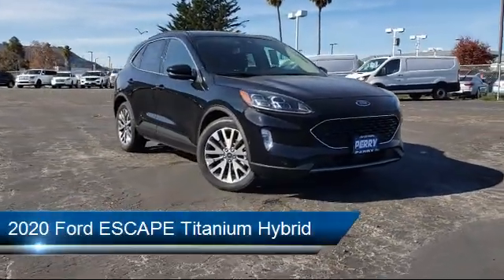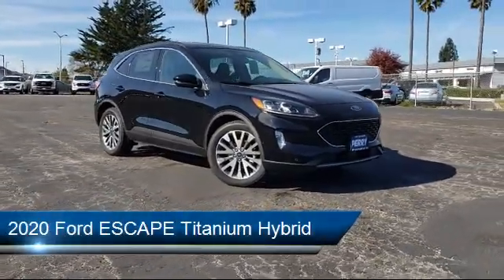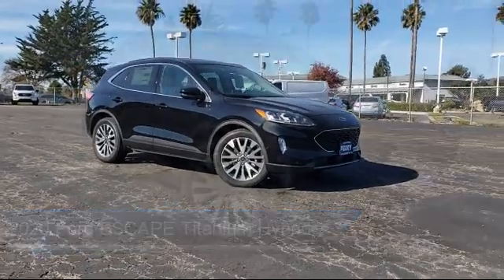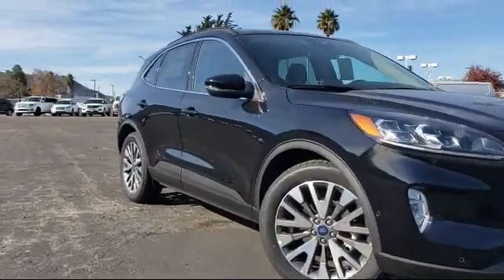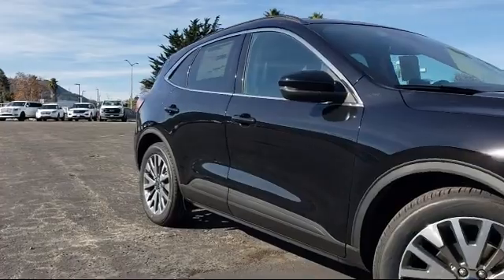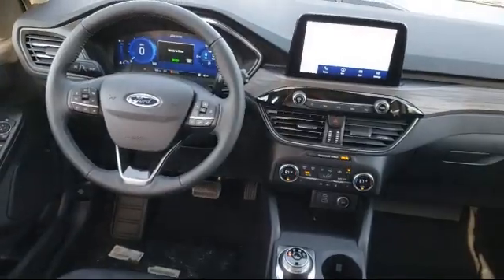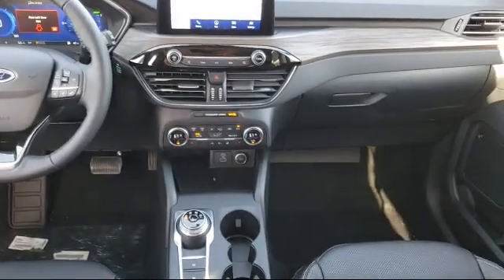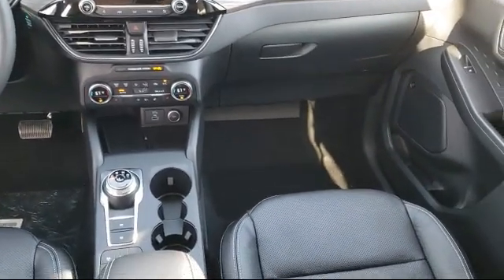2020 Ford ESCAPE Titanium Hybrid Sport Utility San Louis Obispo Arroyo Grande Pasa Robles Santa M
2020 Ford ESCAPE Titanium Hybrid Sport Utility Stock Number: 220713 Vin:1FMCU0DZ7LUC66411.
Perry Ford Lincoln of San Luis Obispo New is proudly serving our friends and neighbors in San Louis Obispo, Arroyo Grande, Pasa Robles, Santa Maria, and Atascadero. or give us a call at for more information about this or any of our other vehicles.
Perry Ford Lincoln of San Luis Obispo New
12200 Los Osos Valley Road